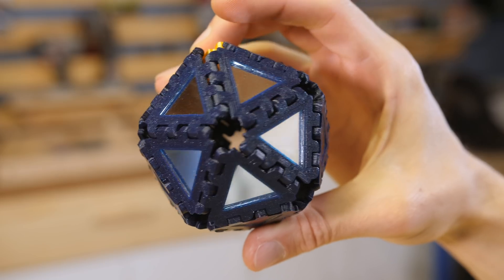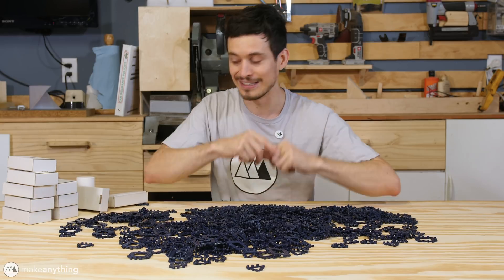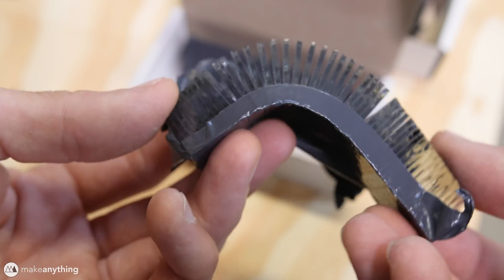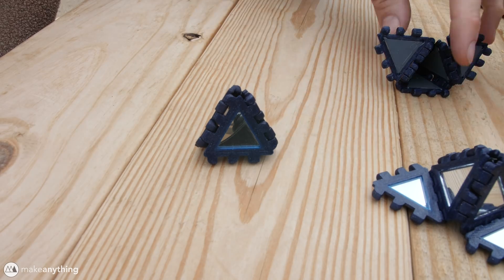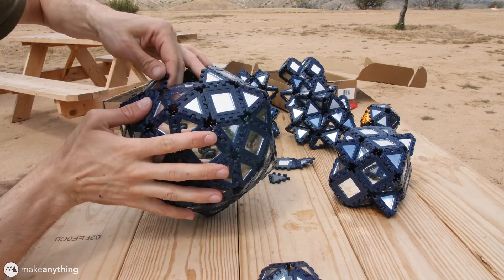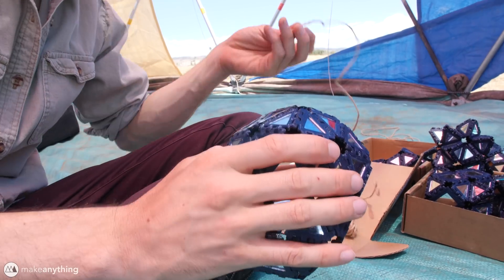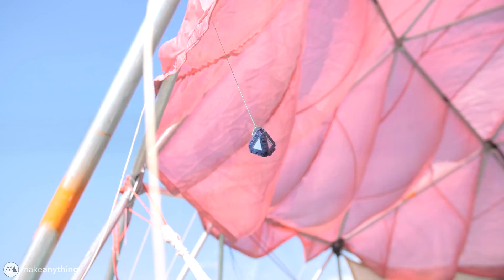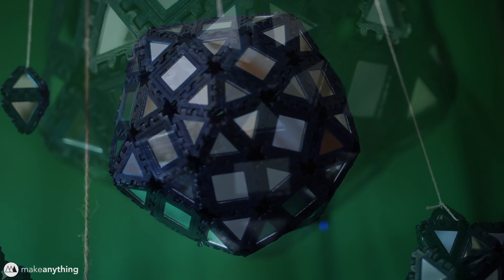Making Polyhedron Disco Balls with Polypanels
Its 10 million members save an average of $28.61 on stores like Amazon, Newegg, and Home Depot.

Have you ever wanted to make your own disco ball?

Triangle Mirrors
Square Mirrors

E6000 Glue